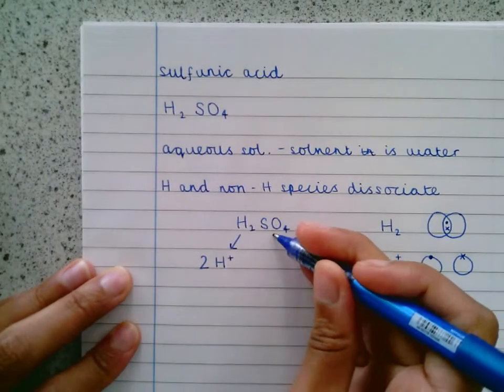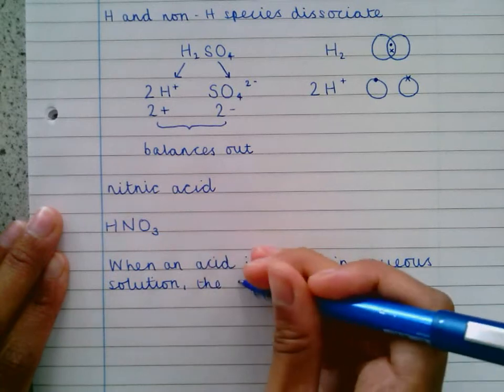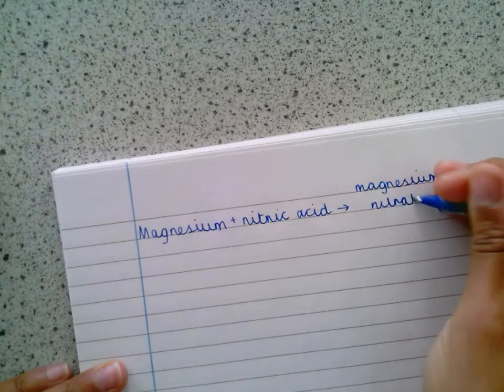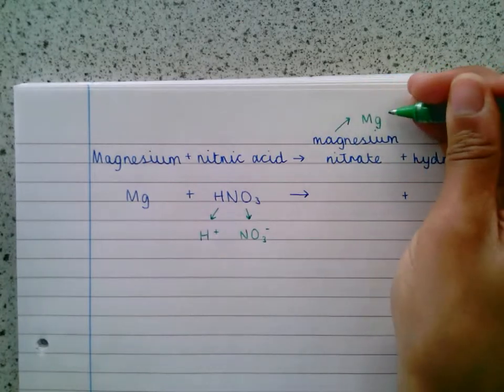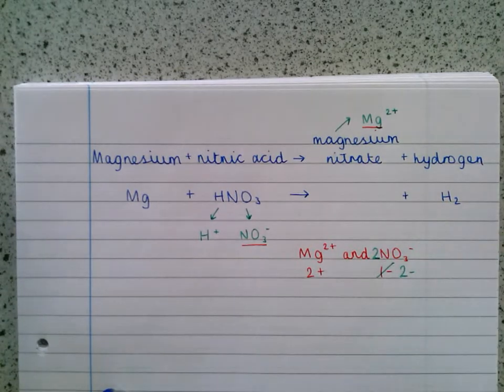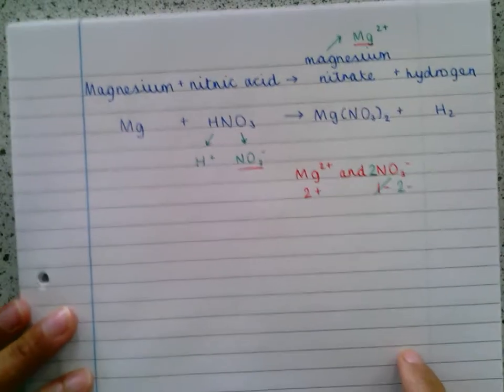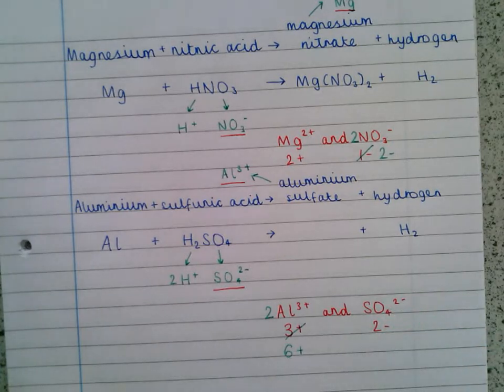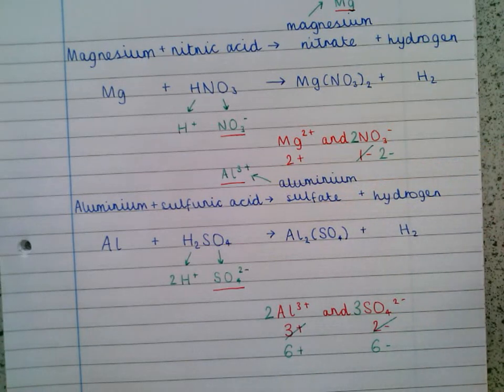Ionic Compound Formula